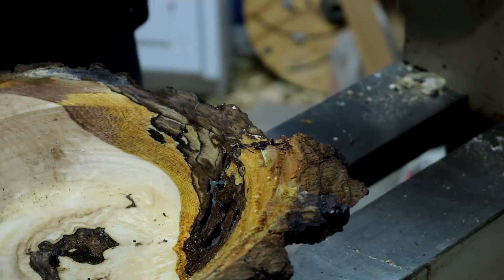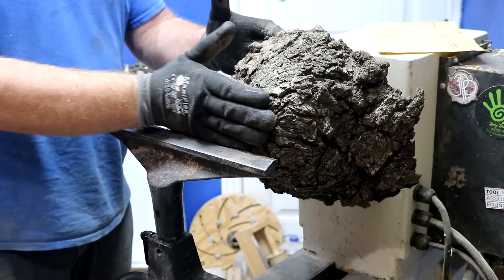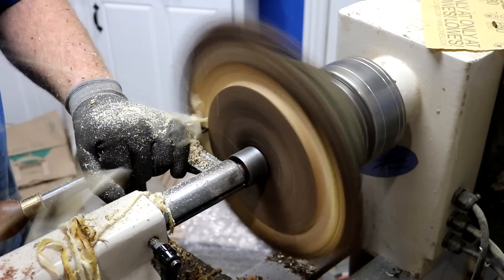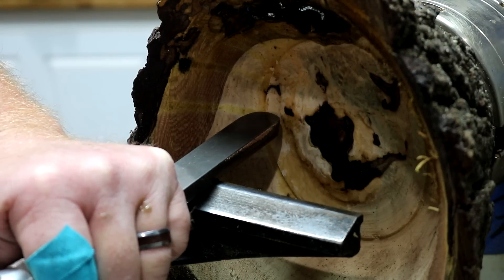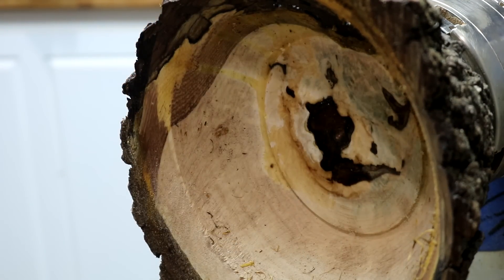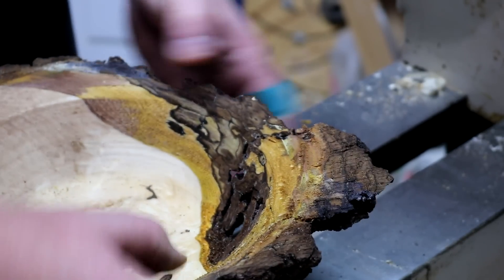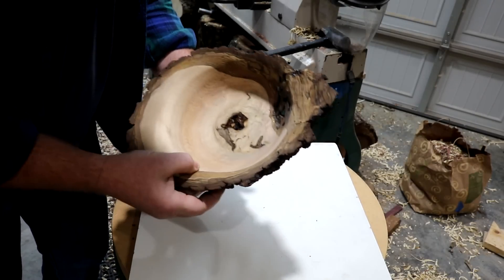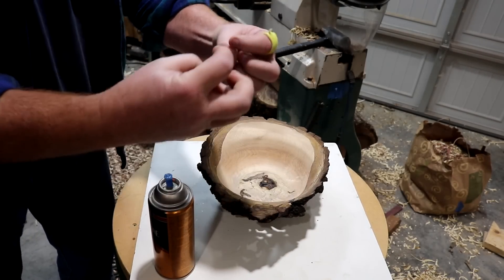Walnut wart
some times you just have to try.
This is not a beginner turning !!  Be safe and have fun